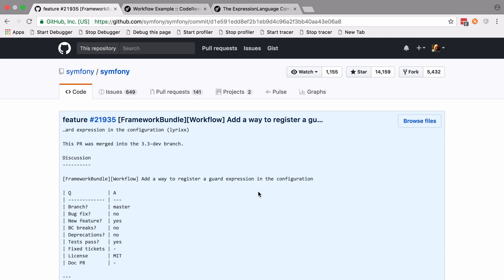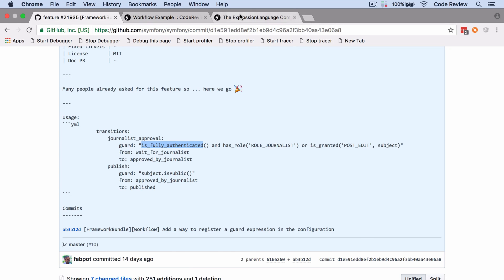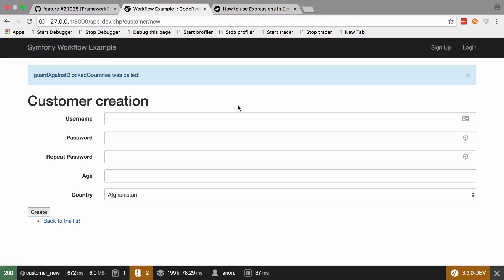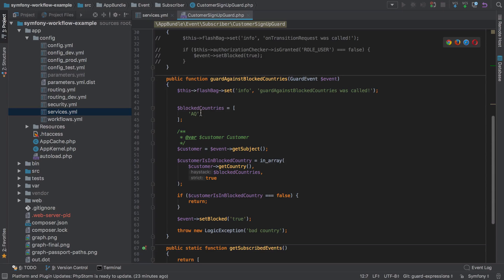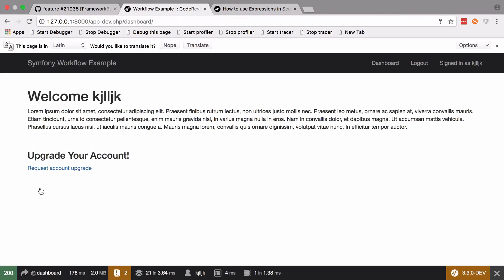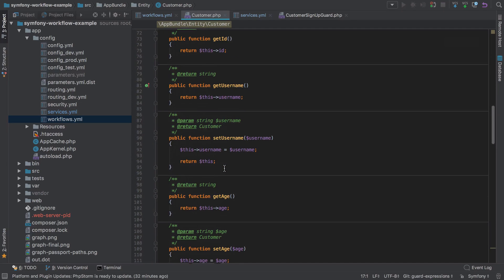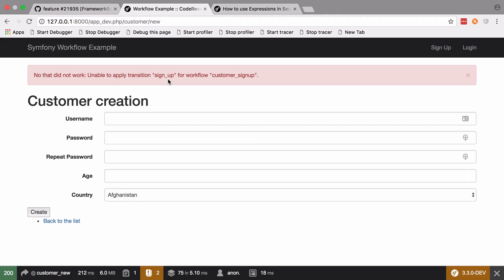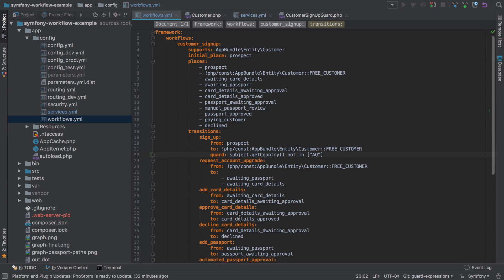New In Symfony 3.3 - Workflow Guard Expressions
In this video we cover a new feature in Symfony 3.3 - Workflow Guard Expressions.